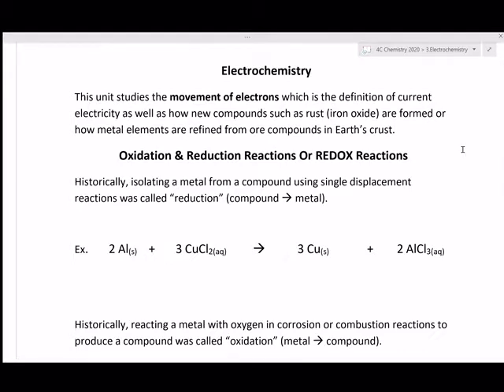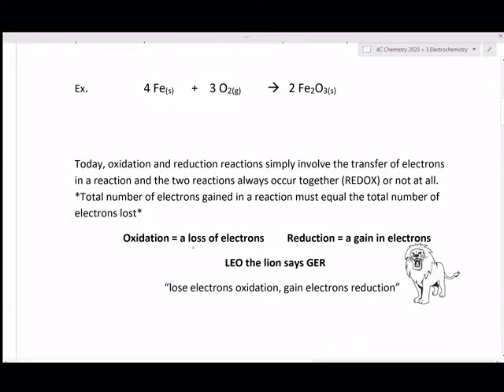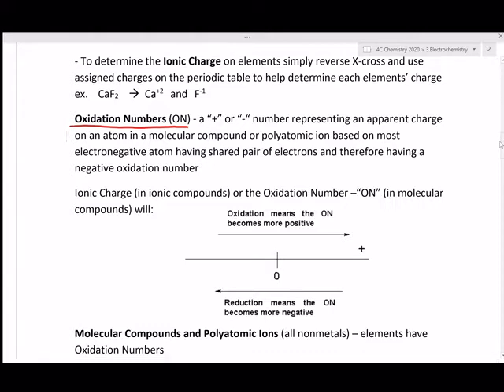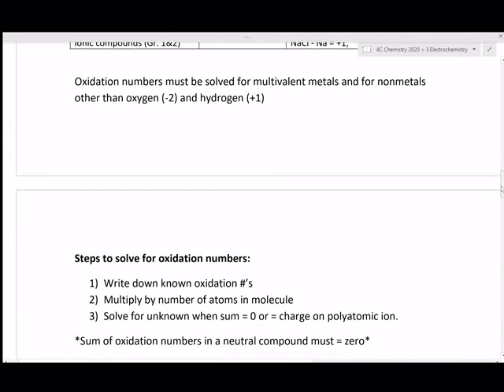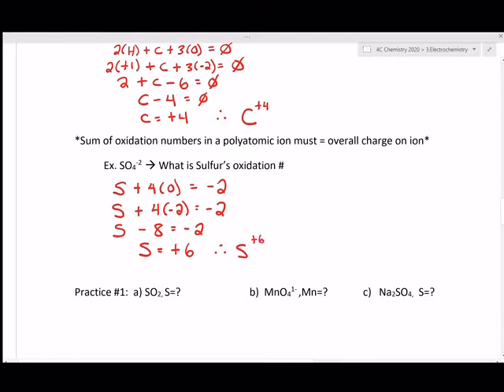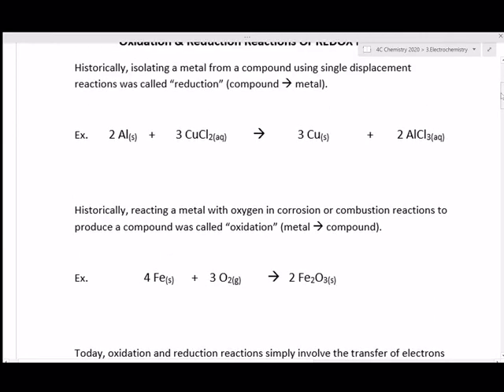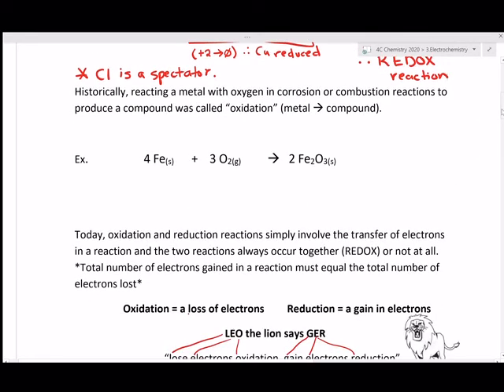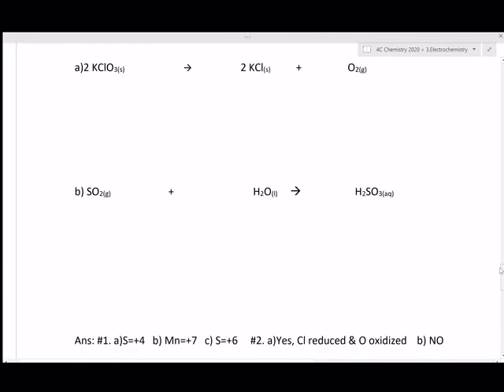Electrochemistry & REDOX reactions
4U and 4C examples of calculating oxidation numbers